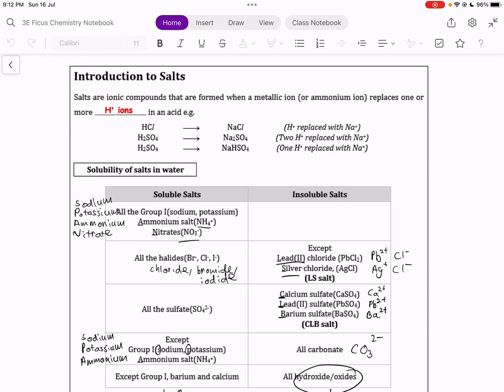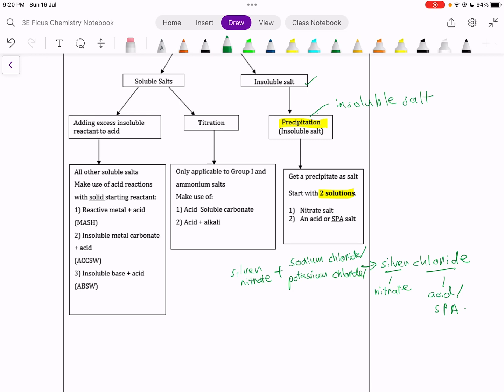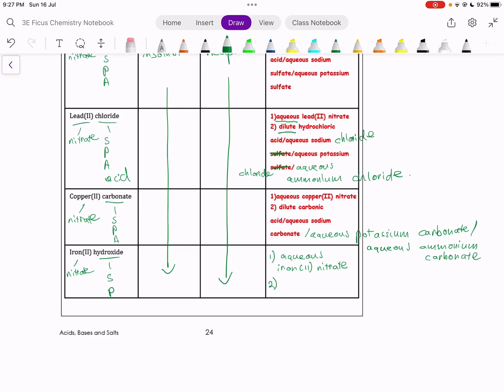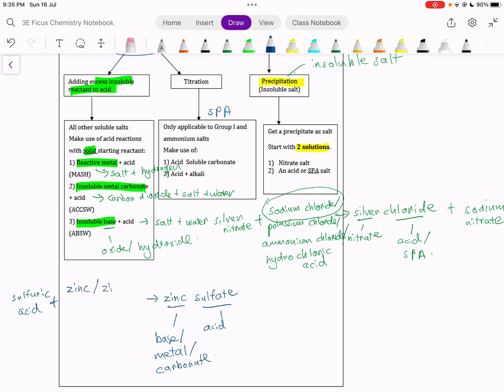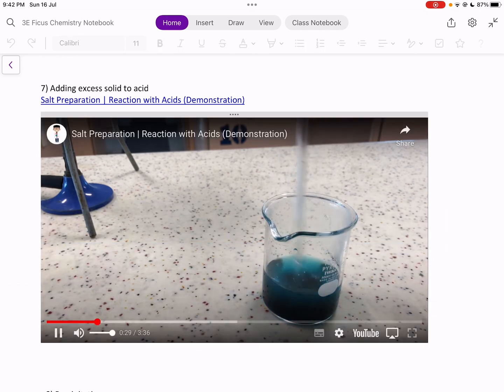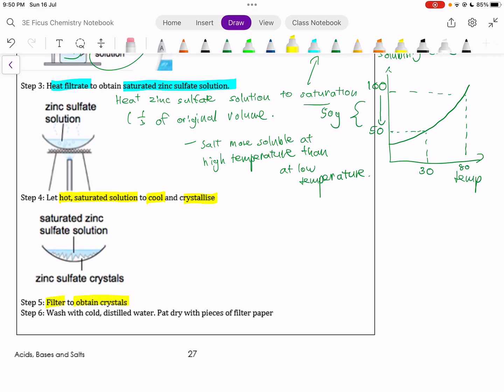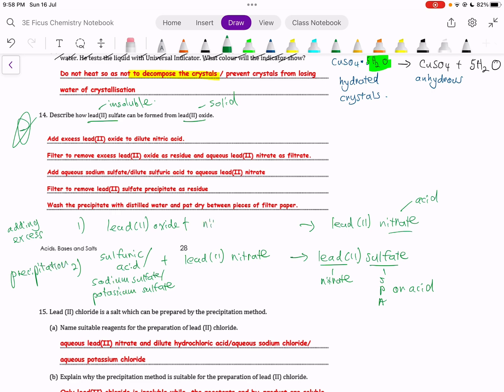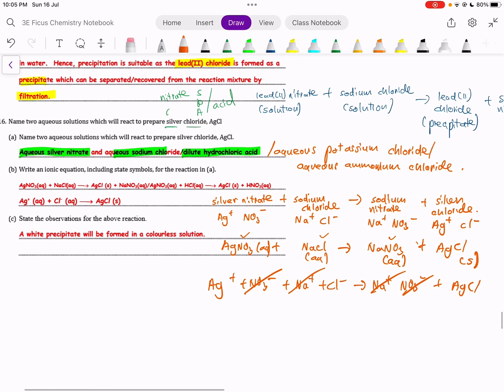Lesson 6 pg 21 to 28 precipitation & adding excess worksheet 18